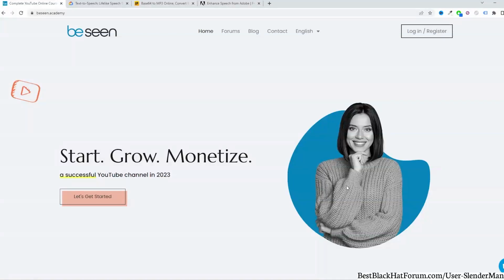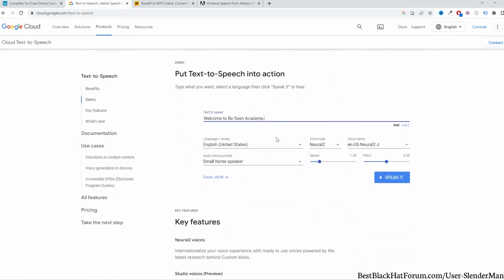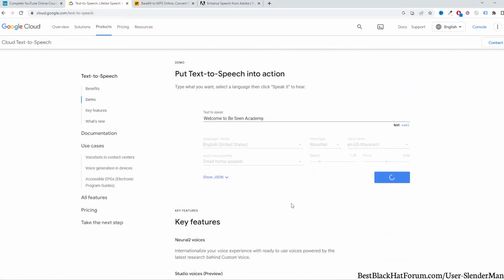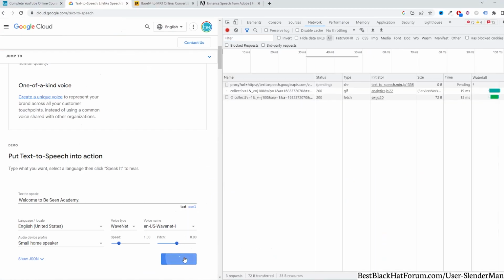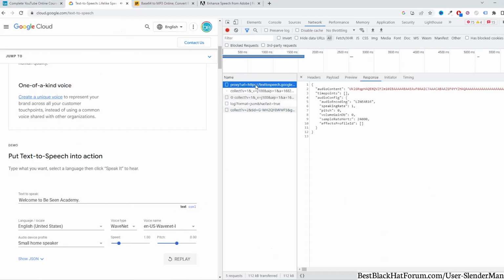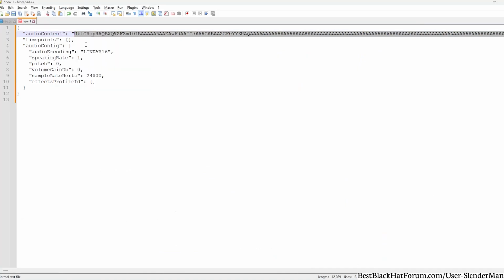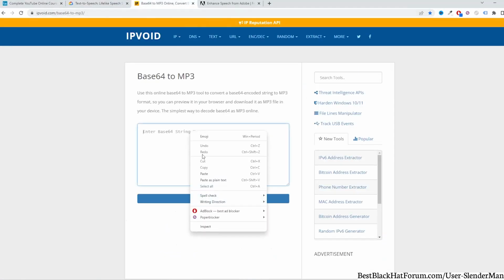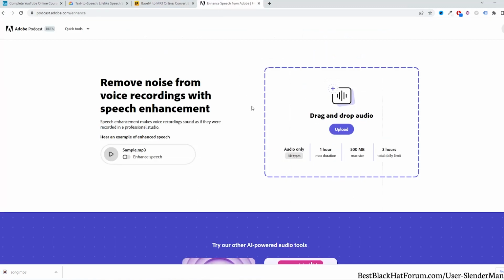36. How to make Money on without showing face